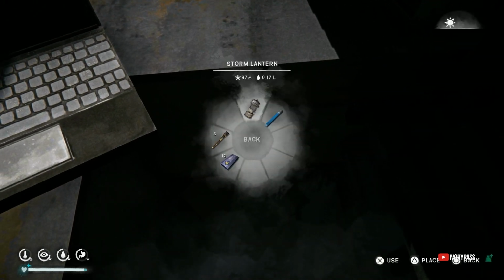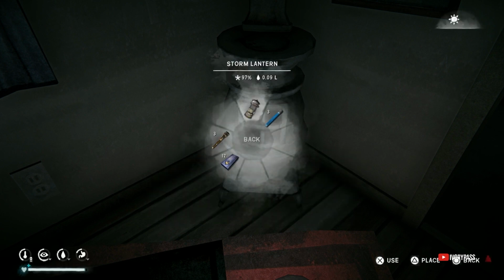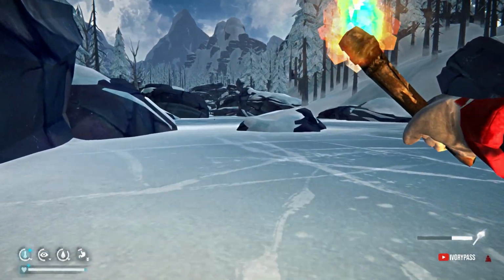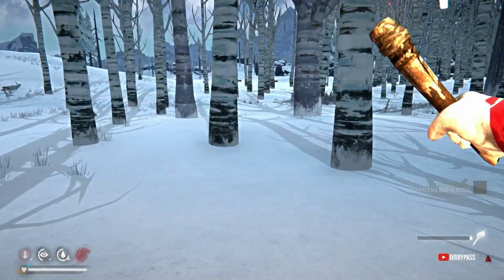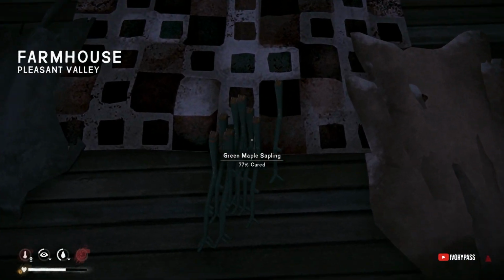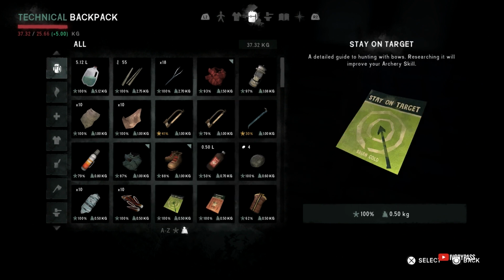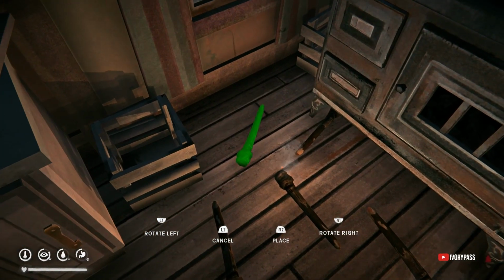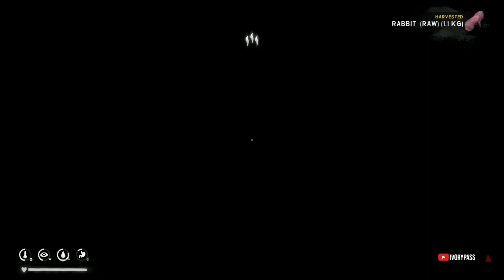The Long Dark | Vintage Interloper Part 12 | Pleasant Valley Hardships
**Warning** This is a wonky episode lol. We had a capture card (assuming) freeze for about 90 seconds, and I think that threw me off my usual focus as I was monitoring the state of the technology more than usual.

BUT THERE ARE NO DO-OVER'S IN TLD!

With that being said, we set out to explore the rest of Pleasant Valley while we are here, and I made YET ANOTHER mistake while distracted - there's already so much to be conscious of, and letting your guard down for one moment can make or break you.

Join me for the 12th instalment of this interloper playthrough!